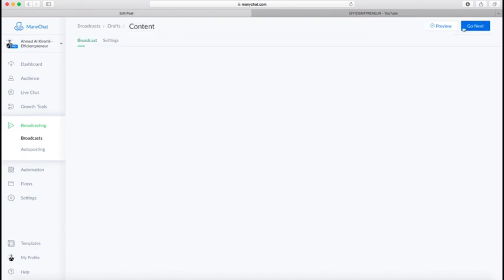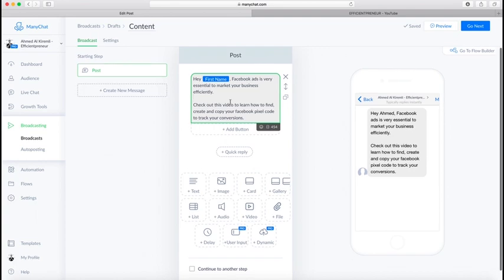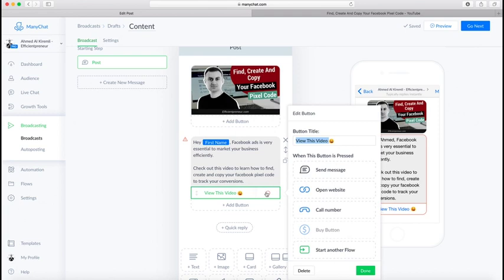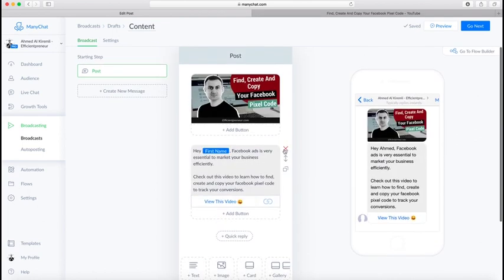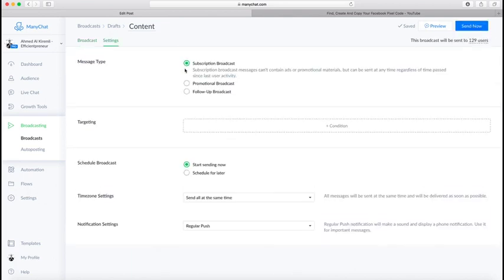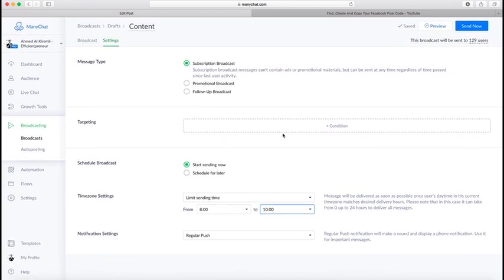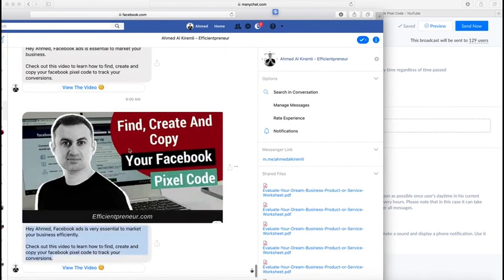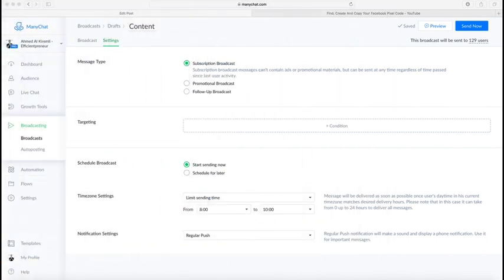02 How To Send A Broadcast Message Using ManyChat